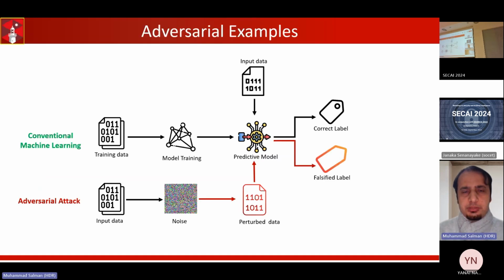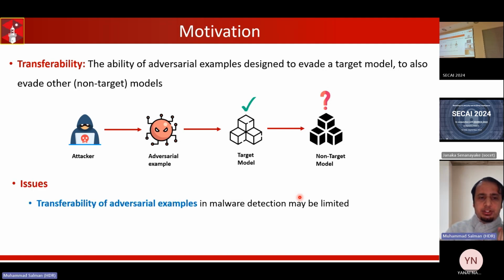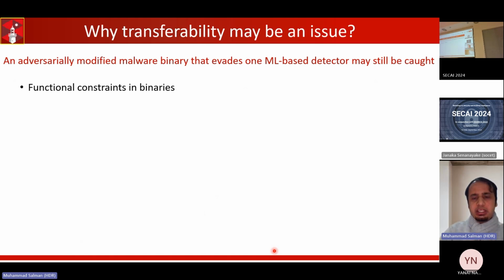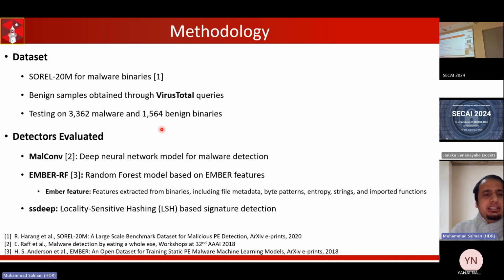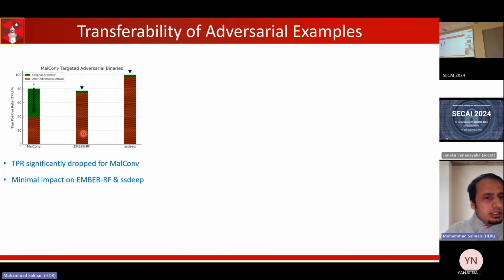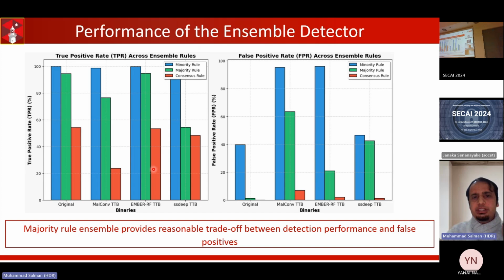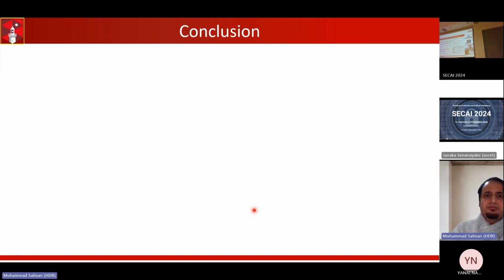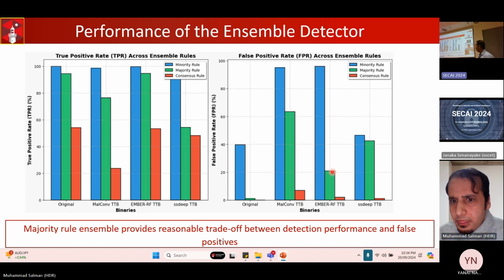SECAI 2024 Paper 25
On the Robustness of Malware Detectors to Adversarial Samples by Muhammad Salman, Benjamin Zi Hao Zhao, Hassan Jameel Asghar, Muhammad Ikram, Sidharth Kaushik, Mohamed Ali Kaafar